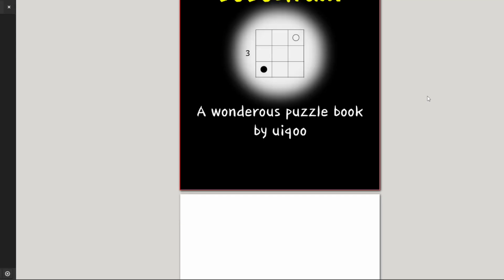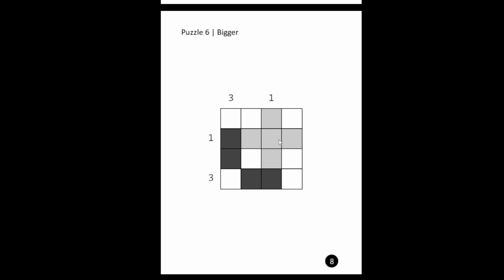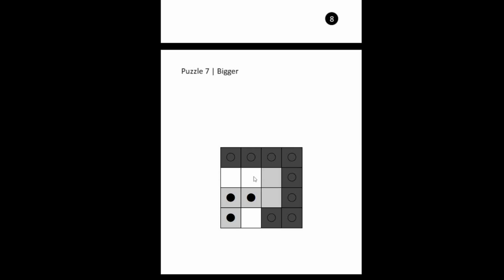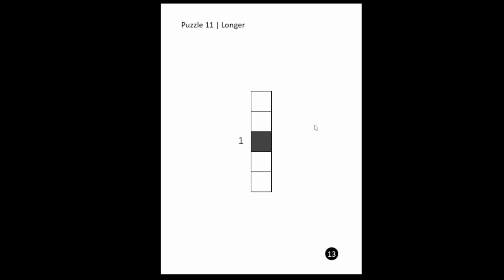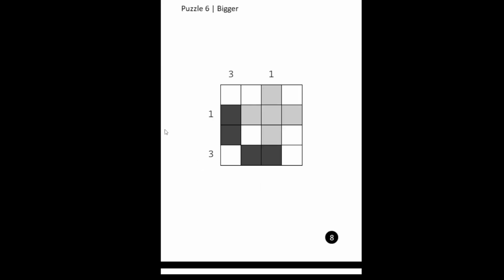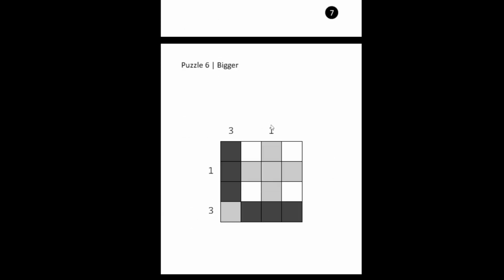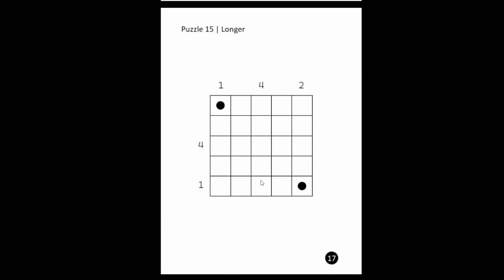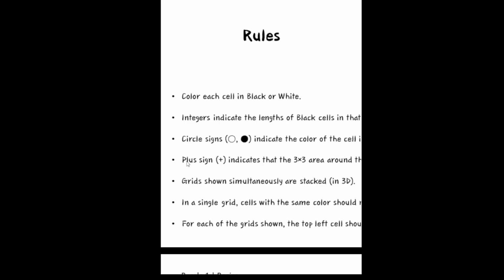BoBoGram - ep 1 - Rule discovery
I decided to play a brand new rule induction puzzle book (ala The Witness) called BoBoGram.
As usual it's a slow rambly video -- skip around with timestamps or watch on 1.25x speed at least!

NOTE: I might make a good, edited version of the full playthrough at a later date, because although I suck at video-editing, this is a very cool game and probably an interesting one to watch.

In this episode I do puzzles 1 - 21... or at least, I think I do.

(I might add timestamps to episode 2 later... it's very long)

Timestamps:
0:00 Intro rambling
0:52 Rules?
2:30 Puzzle 1
3:02 Puzzle 2
3:30 Puzzle 3: Circles
5:30 Puzzle 4: Switching to web
7:44 The upper left, and contiguous areas
8:52 Puzzle 5: Very Easy
9:09 Puzzle 6, upper-left, contiguous
14:05 Plus sign?
16:04 Puzzle 7: Circle signs and Rule 6.
19:37 Seeing numbers
20:14 Puzzle 8: Save for later
22:25 Puzzle 9: Connectivity?
23:30 Puzzle 10: Eureka, or...
25:30 Absolute nonsense
27:15 Snakes?
28:48 Puzzle 11: Rules review
33:23 11 and 6: Make "nice shapes?
37:07 Separate regions?
38:02 Puzzle 12: Symmetry Breaker
40:12 Puzzle 13: skipping puzzles
41:20 Puzzle 14 and more: Largest black region?
49:50 Confusion and intuition
52:11 Rule 7. So good!
53:56 Puzzle 15: As predicted.
55:40 Puzzle 16: Plus sign? Who cares?
56:25 Puzzle 17: These are so fun!
57:15 Puzzle 18: Assume a plus sign.
59:14 Puzzle 19: As of this chapter naming, idk how + work.
59:50 Puzzle 20: Yin-yang symmetry = black plus signs?
1:02:25 Puzzle 21: Purely cosmetic?
1:06:02 Stay tuned for ep 2

(Chapters mainly added to review my own logic as I finish solving this dang book!)

Also: 37:58 Contrapoints